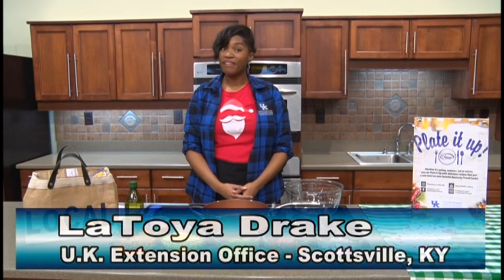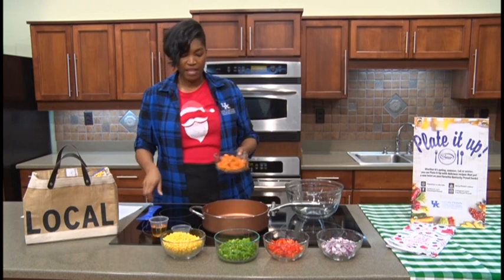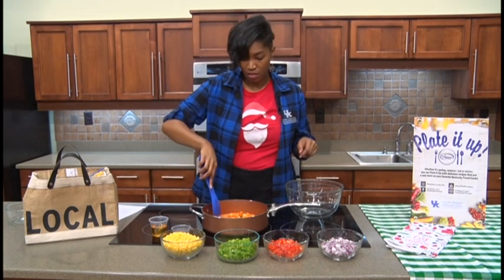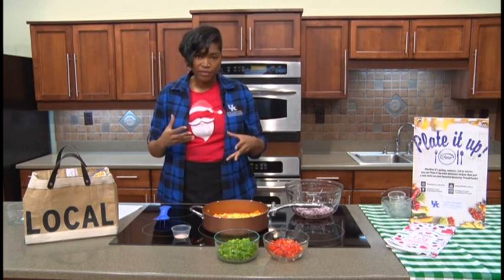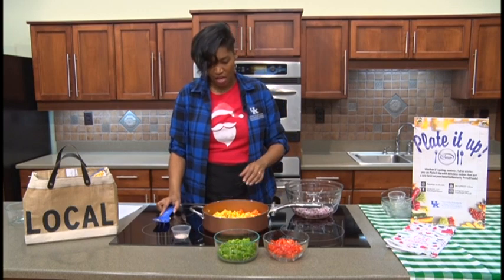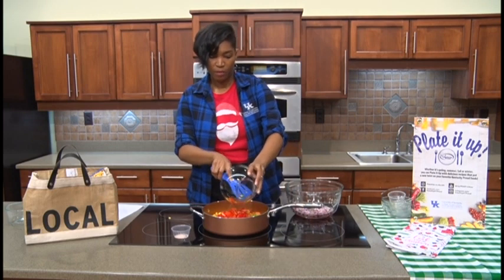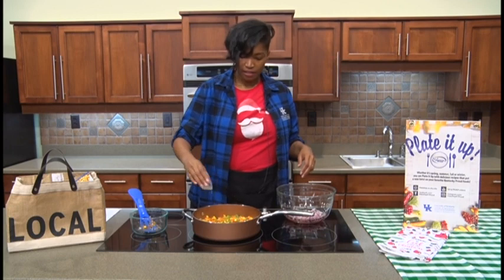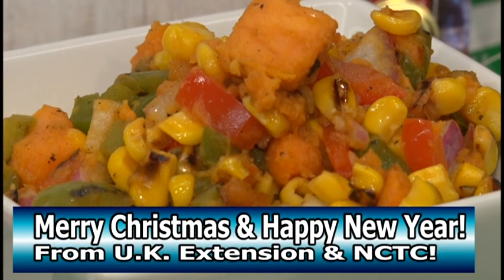Confetti Salad Recipe 2022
This week on NCTV, host LaToya Drake shows us how to make a delicious salad using corn and sweet potatoes as the main ingredients!